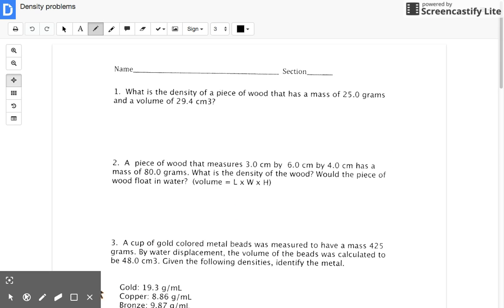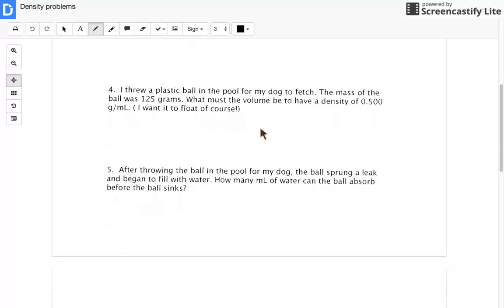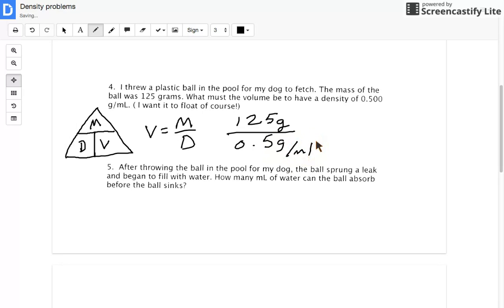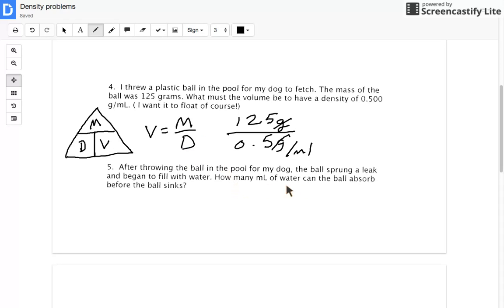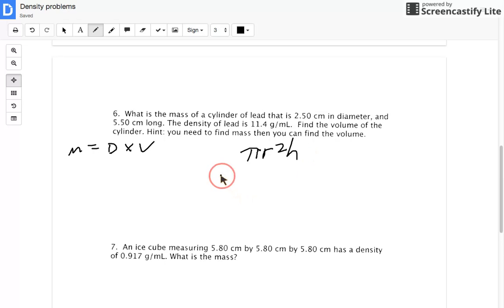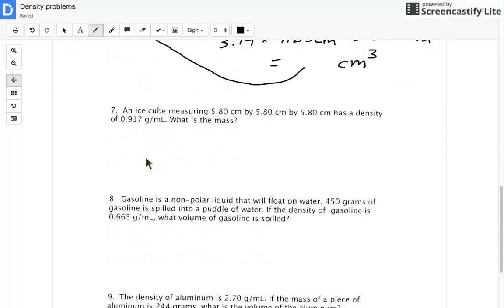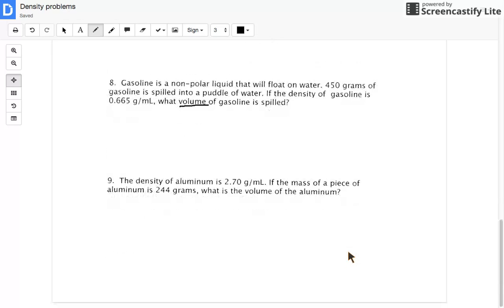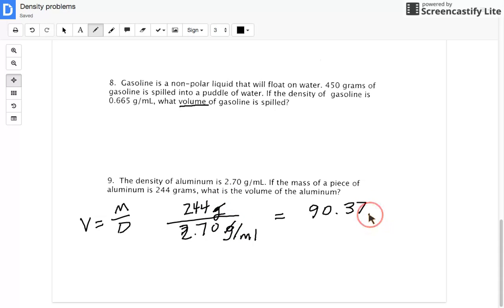Density Problems Screencast